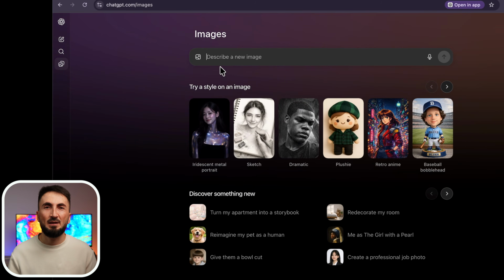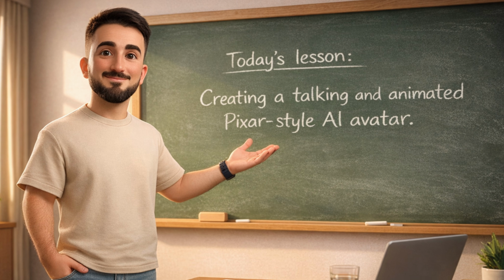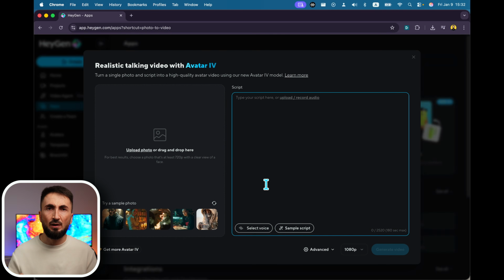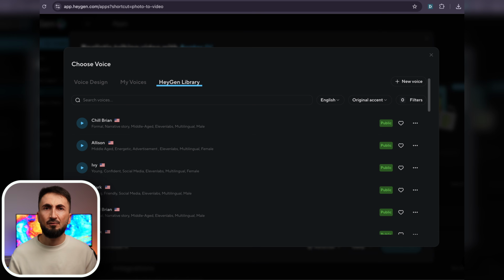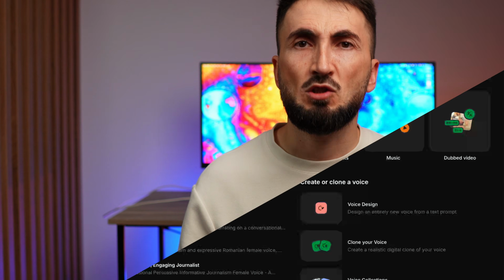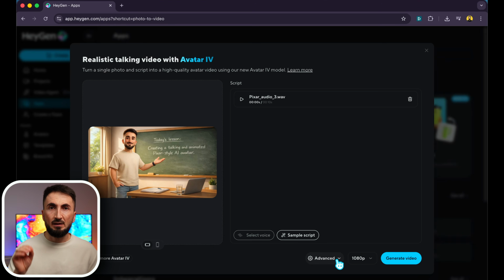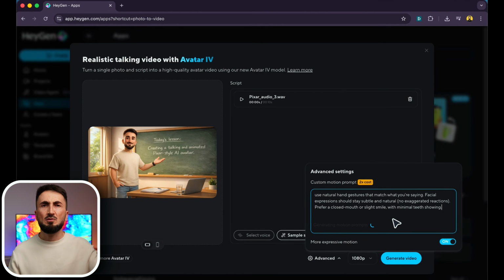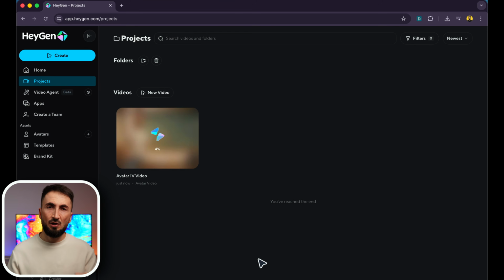Create a Talking AI Avatar in 3 Minutes (ChatGPT & HeyGen)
Learn how to create a talking, animated AI avatar that looks and sounds like you  in 3 minutes using ChatGPT and HeyGen. Perfect for faceless YouTube channels, Shorts, tutorials, and content automation: turn one photo into a Pixar-style 3D cartoon avatar with lip sync using ChatGPT and  HeyGen or Dzine and Elevenlabs.

If you’re building a faceless channel (AI tools, education, storytelling, finance, motivation, tech, explainers), this workflow helps you create a consistent on-screen character without filming yourself — while still keeping a personal voice & identity.

⏳ Time Stamps:
00:00 Intro & Workflow
00:15 Step 1: Generate Prompt (ChatGPT)
00:50 Step 2: Create Avatar Image (ChatGPT)
01:10 Step 3: Animate Avatar in HeyGen
01:18 Audio Options: Upload Voice vs. AI
01:54 Pro Tip: Control Facial Expressions
02:21 Final Result
02:35 Pricing & Credits
02:50 Conclusion

What you’ll learn in this AI Avatar tutorial: How to turn a photo into a talking AI avatar (photo-to-video), The exact ChatGPT prompt structure for high-quality Pixar-style images .How to use your own voice (or ElevenLabs) for better audio quality .The Motion Prompt settings to avoid weird facial expressions . Best settings for realistic lip sync and smooth animation in HeyGen.

- ElevenLabs (AI Voice / Voice Cloning): elevenlabs.io
-Dzine (Lip Sync): dzine.ai

Question of the day: Have you tried AI lip-sync for a faceless channel yet? Which tool gave you the best results — HeyGen, Dzine, or another app? Drop it in the comments